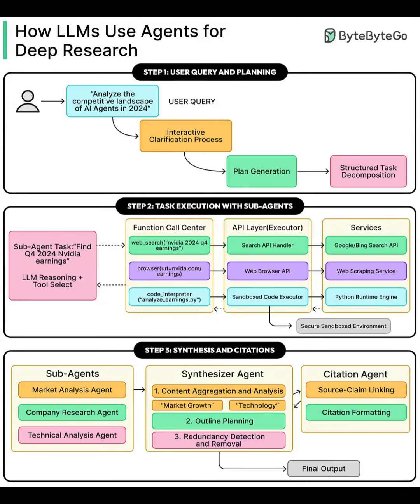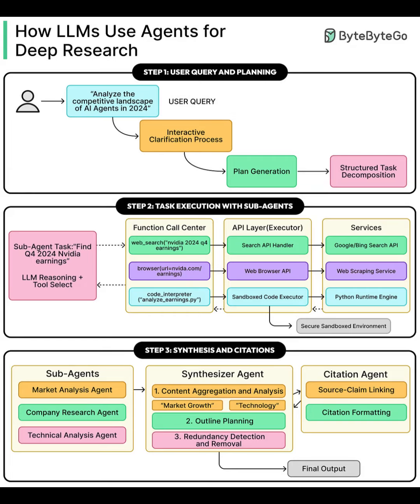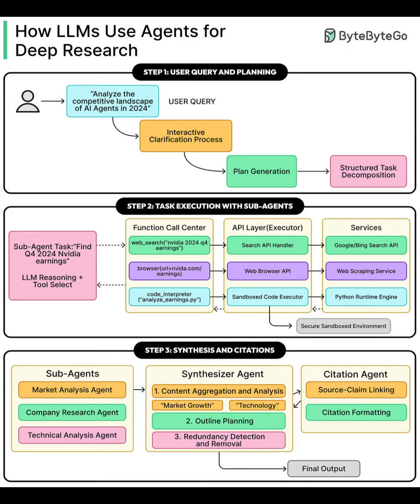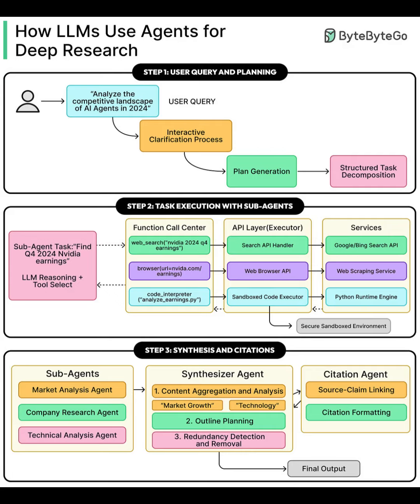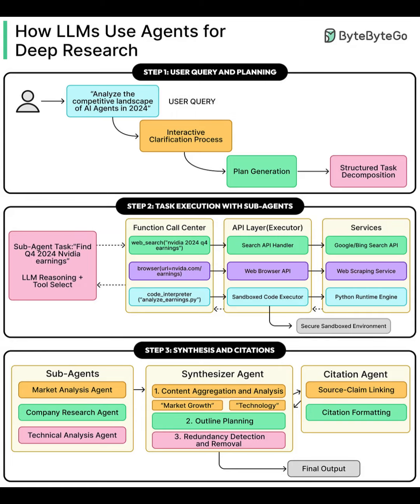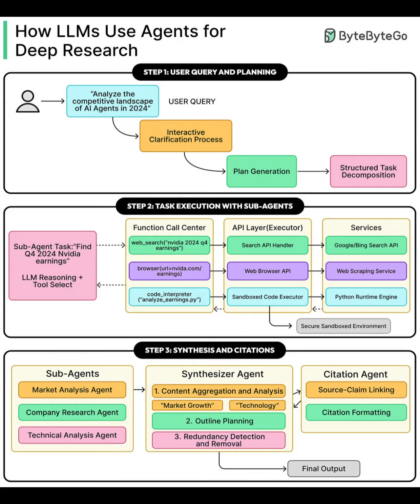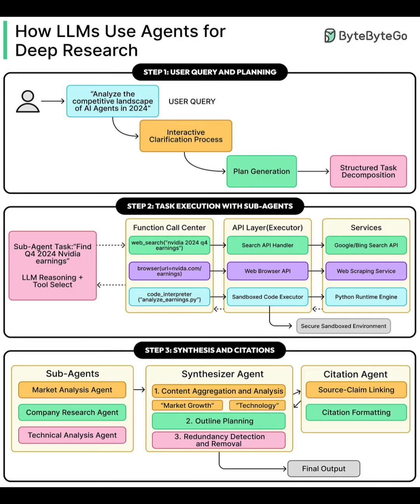How LLM Agents Actually Do Deep Research (Planning, Tools & Citations Explained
In this video, we break down how modern LLMs use multi‑agent workflows to go from a single user question to a fully researched answer with citations. You’ll see how the system plans the task, spins up sub‑agents for web search, browsing, and code execution, and then uses a synthesizer and citation agent to aggregate content, remove redundancy, and link every claim back to its sources. If you’re building your own agentic AI stack or just want to understand what’s really happening behind “deep research” buttons in tools like OpenAI and Anthropic, this walkthrough will give you the mental model you need.